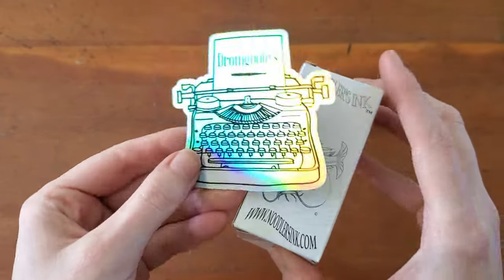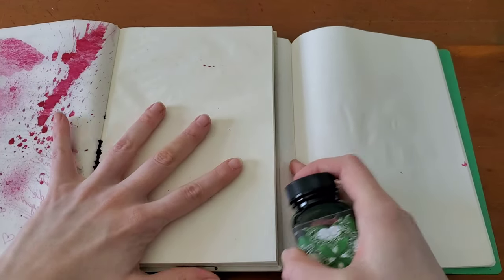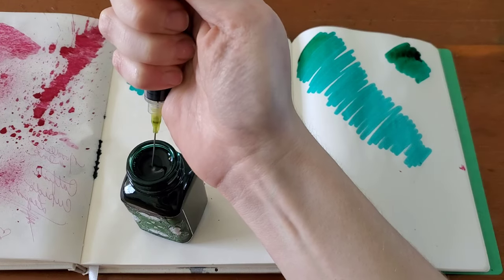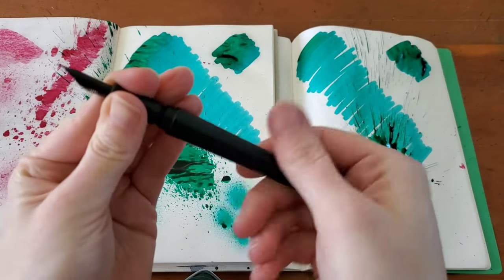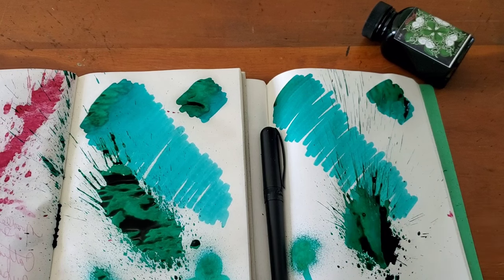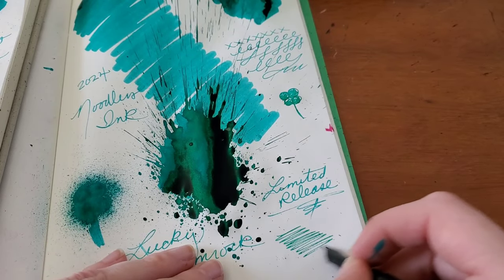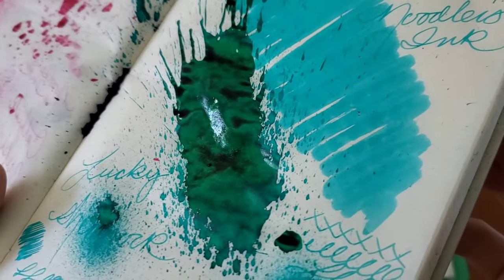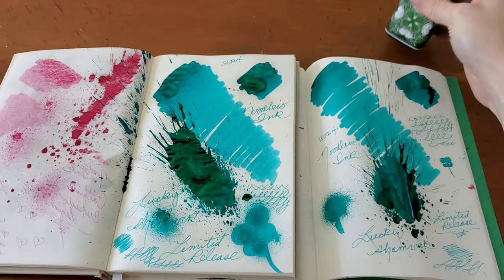Noodler's Ink "Lucky Shamrock" Limited Release! (Bonus Giveaway!)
I had the fantastic luck to get my hands on the Noodler's Ink limited release "Lucky Shamrock" fountain pen ink! This ink is a limited release of only 288 bottles! The label is quite cute for this ink! This is a St Patrick's Day themed ink in a bright teal that becomes a deep shade of green when layered. I decided to try the ink in my Pineider Avatar UR with a "Medium" nib. The ink writes very nicely in this pen and it tends to write a little on the drier side. This ink is another wetter ink from Noodler's with some bleedthrough on the back of the paper where it pooled. I quite like the color and think I will use it for this month to change up my usual ink.

I will be giving away one bottle of Noodler's "Lucky Shamrock" ink to one lucky winner!

1. Just comment about something about fountain pens below!
2. The contest runs through St. Patrick's Day, March 17th 2024.
3. I will tag the winner in the comment section to notify.

This contest is given by me and is not sponsored in anyway.

Supplies Used:
Pineider Avatar UR
Tomoe River Paper Notebook
Onion Skin Paper Notepad